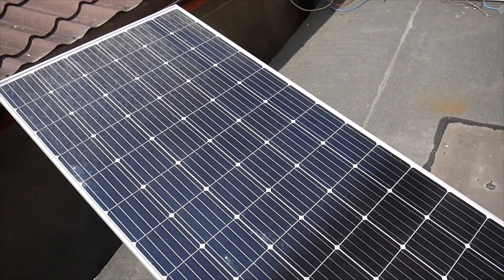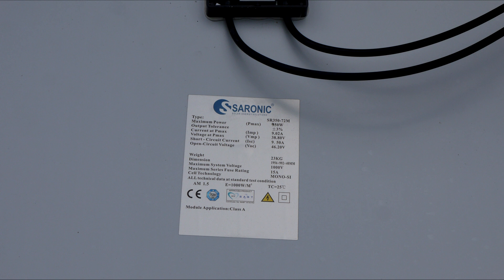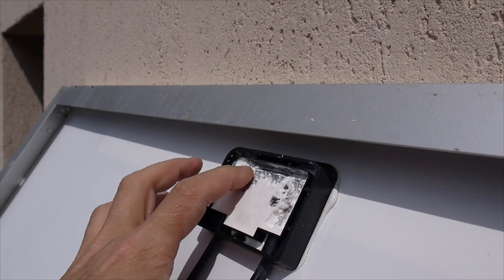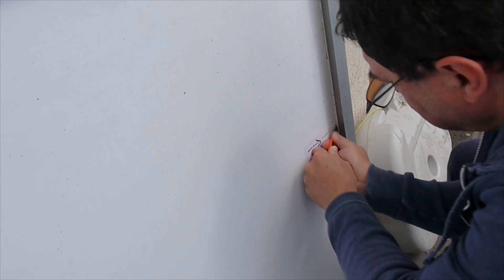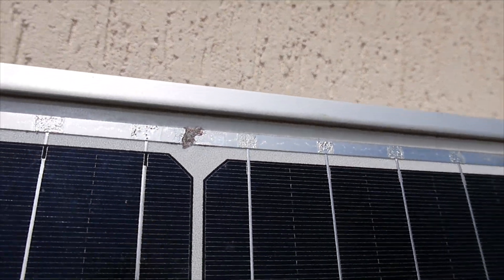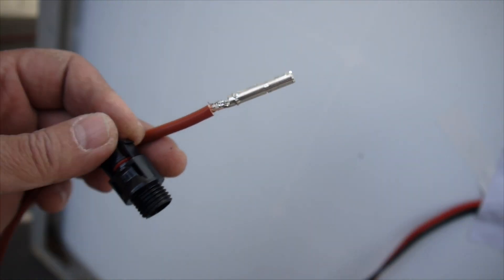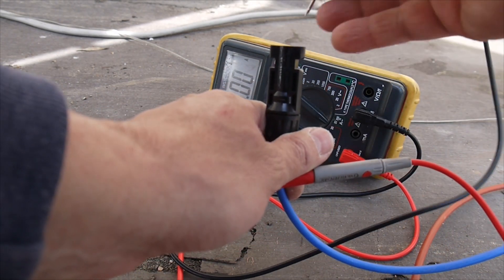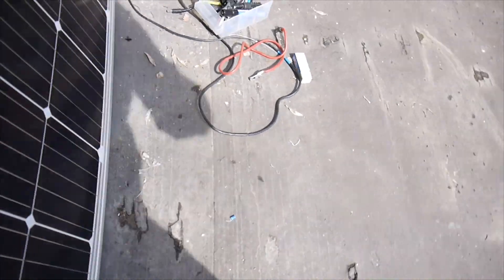DIY solar panel mod split a 72 cells 40V to a double 36 cells 20V panel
How split 72 cell solar panel for a 12V system.DIY a double 36 cells with 20V (for charging 12V acid batteries) from a 72cells/40V one.Easy mod and results.Half voltage but double the amps, be aware of using thicker cables, this connection variant can easily reach 18Amps!